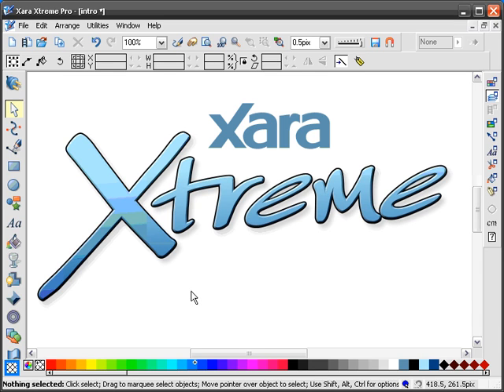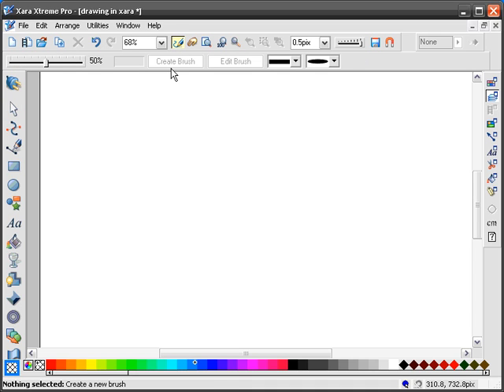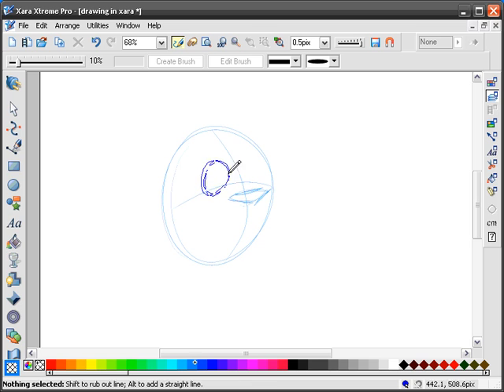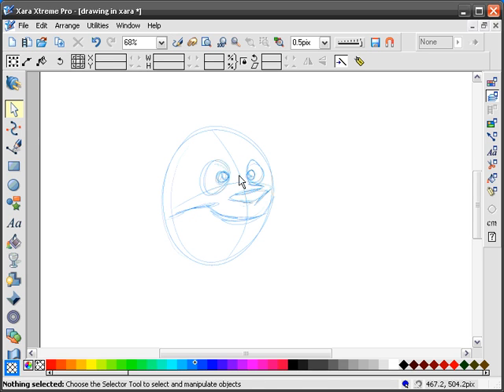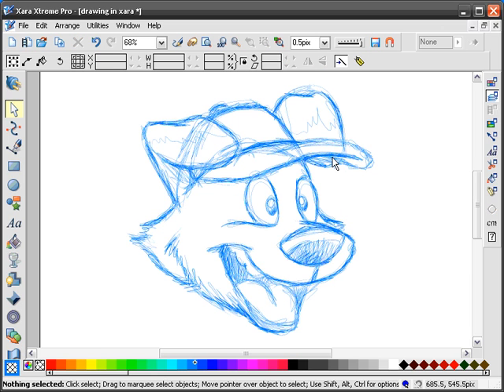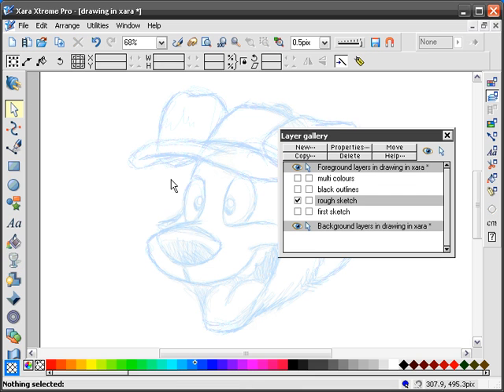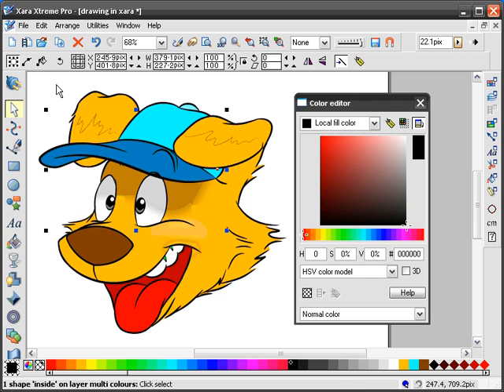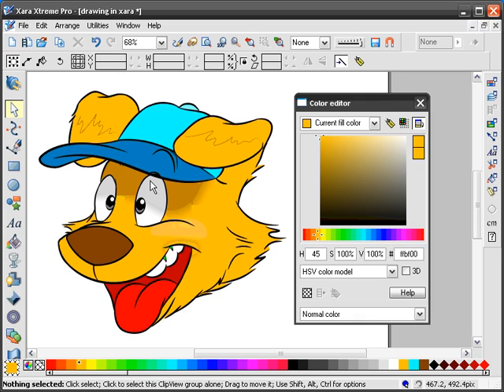Cartoons in Xara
The usual steps I take when drawing cartoons in Xara Xtreme